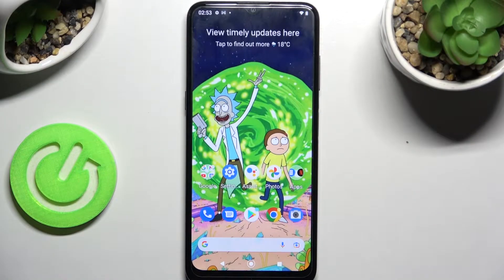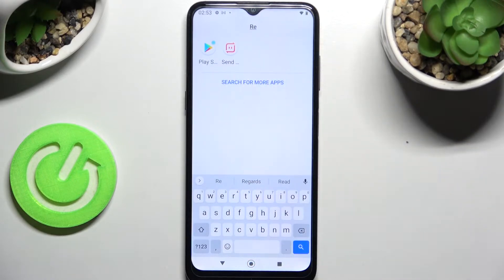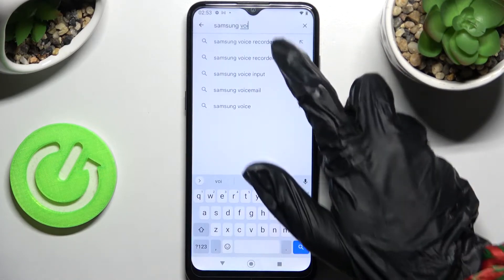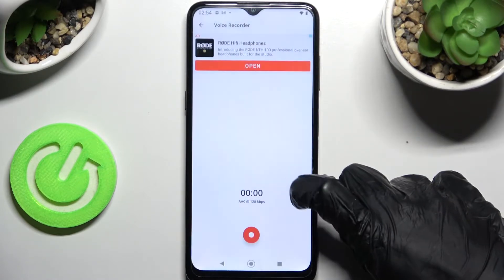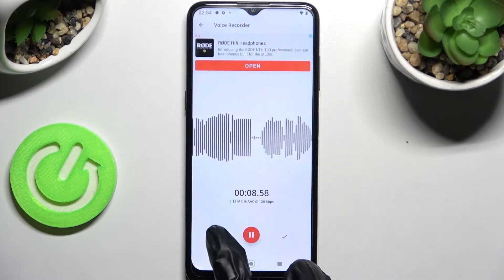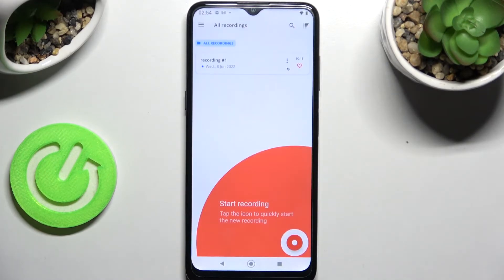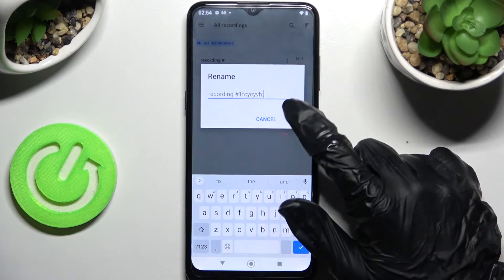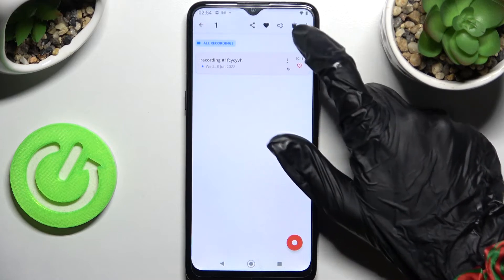How to Record Sounds on NOKIA G11 – Use Sound Recorder App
To learn more tutorials about NOKIA G11:
Hello, everyone! Are you wondering how to Record Audio on your NOKIA G11? Are you interested in how to Start Recording Sounds with your NOKIA G11? If you are, then you need to open and watch our new video tutorial. Today, in this video, our expert will explain to you, where the Sounds Recorder is and how to use it. Also, our specialist will teach you how to Start Recording Sounds and how to end them on your NOKIA G11. Follow all the instructions step-by-step shown in the video and Record Sounds with your NOKIA G11 successfully. In case you have any questions, ask them in a comment, and we will be happy to answer them. Visit our YouTube Channel to discover more video tutorials about your NOKIA G11 and other devices.

How to Use Sound Recorder App on NOKIA G11?
How to Record Sounds on NOKIA G11?
How to Use Sound Recorder on  NOKIA G11?